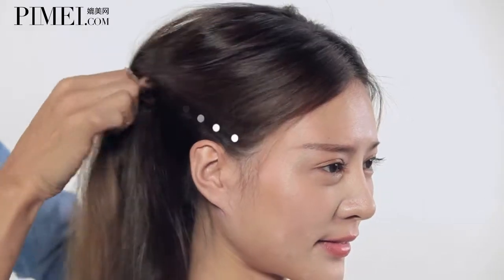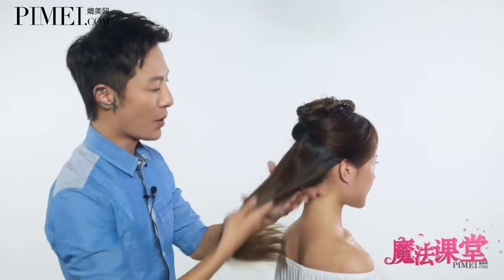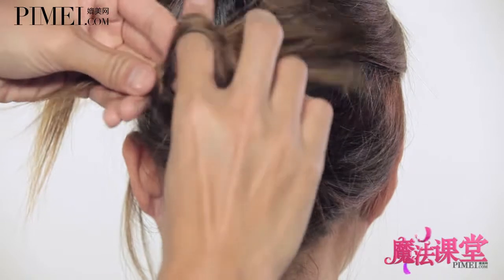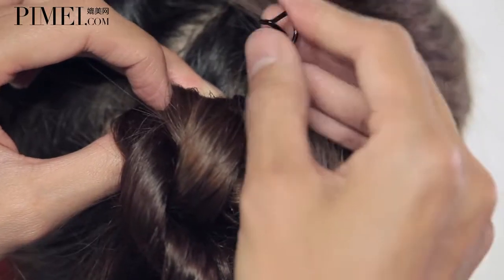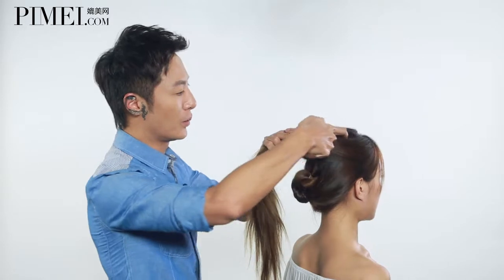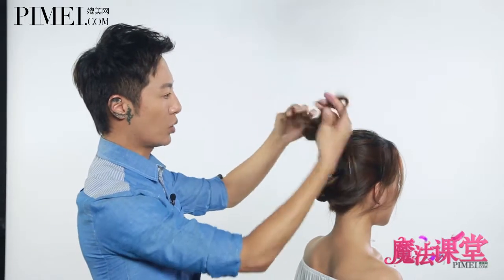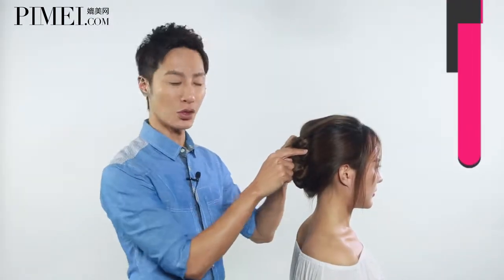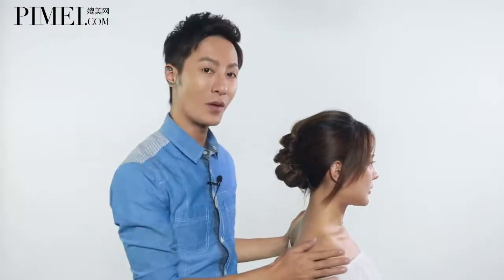魔法课堂156期 慵懒盘发 轻松抵御大风天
秋风频繁降临的时候，披肩长发已经不适合了，今天就教给大家一款不用编的盘发，慵懒随意，最适合浪漫的秋天。